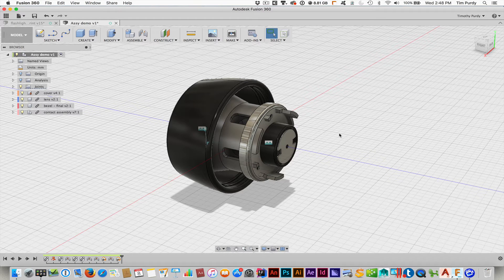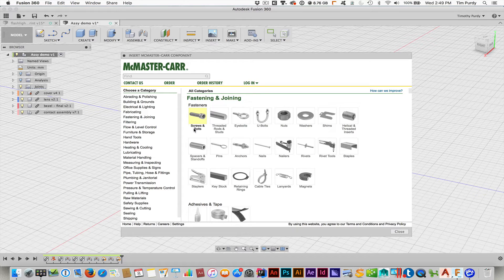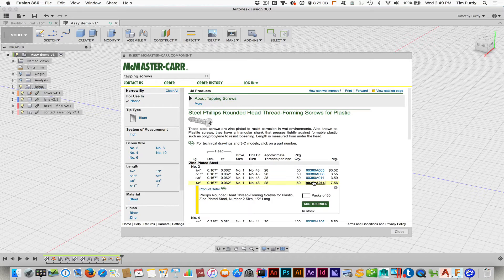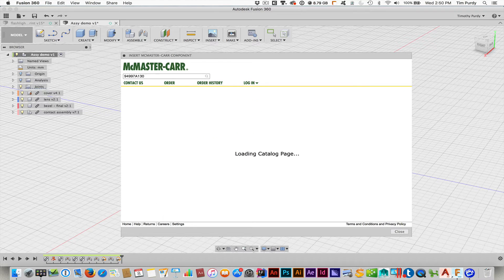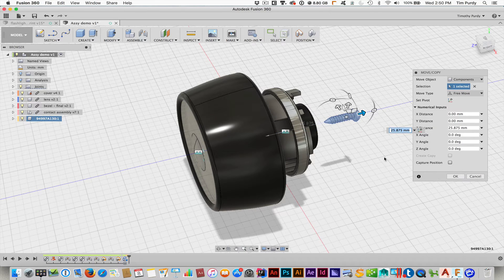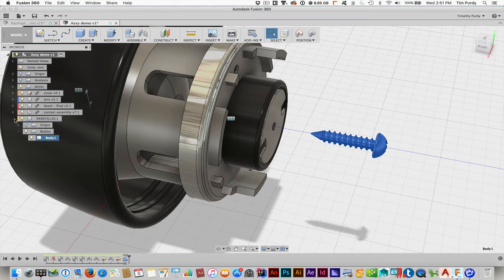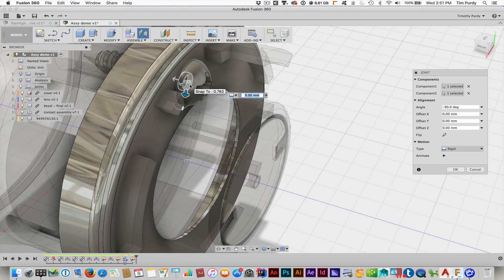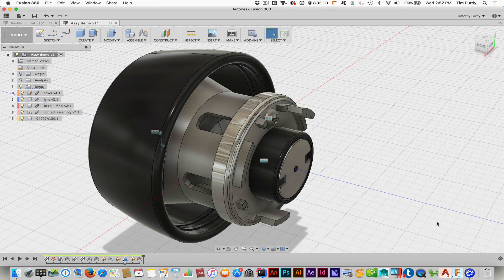Assemblies - Inserting McMaster-Carr Parts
This tutorial will show you how to insert components from the online McMaster-Carr catalog.